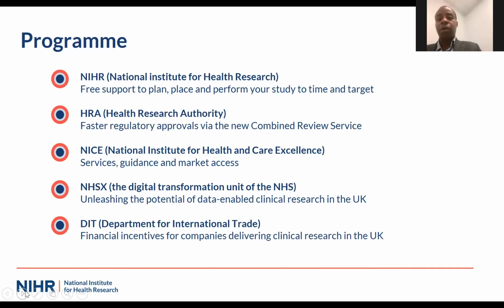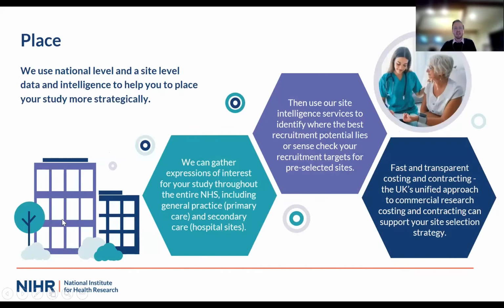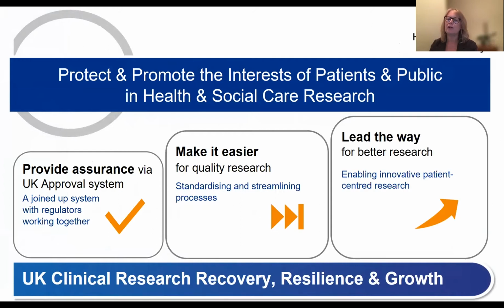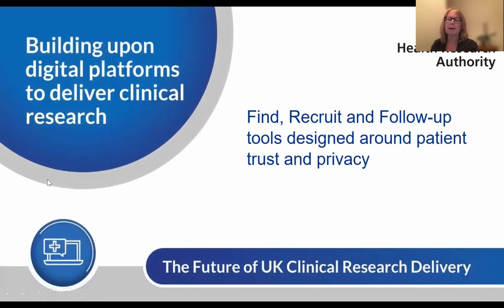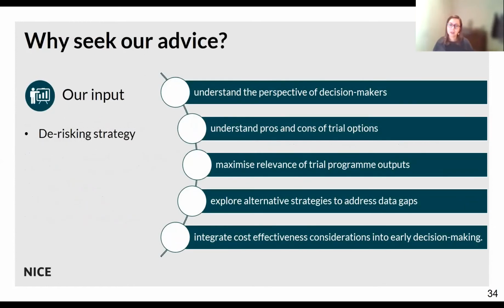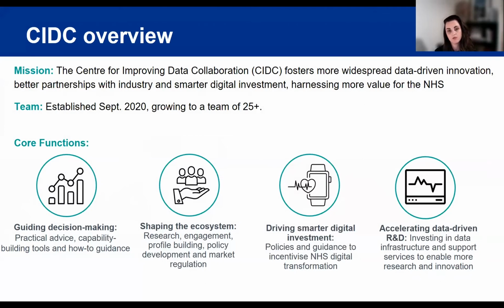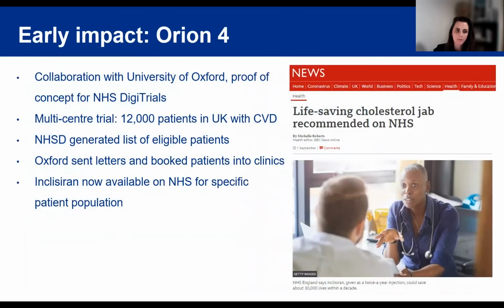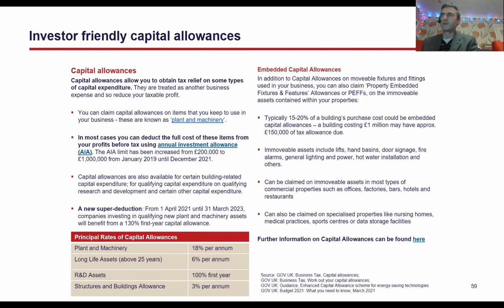Webinar: The Future of Clinical Research in the UK, 02 December 2021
Lessons from the pandemic are changing and improving the clinical research landscape in the UK.

In this multi-agency webinar you will hear from a range of experts on the latest developments and initiatives being implemented. Through presentations and interactive Q&A you will learn how the UK clinical research community is collaborating and innovating to create a better and more resilient research ecosystem for the future.

Topics and speakers:
Free support to plan, place and performance monitor your study to time and target  - Theo Christie, Business Development Manager, National Institute for Health Research (NIHR)
Faster regulatory approvals via the new Combined Review Service - Dr Janet Messer, Director of Approvals, Health Research Authority (HRA)
Scientific advice services to support market access - Dr Jacoline Bouvy, Technical Director for Scientific Advice, National Institute for Health and Care Excellence (NICE)
Data-enabled clinical research in the UK - Claire Bloomfield, Deputy Director, Centre for Improving Data Collaboration, NHSX (the digital transformation unit of the NHS)
Financial incentives for companies delivering clinical research in the UK -
Peter Jelfs, Head of Tax, Department for International Trade, UK Government.